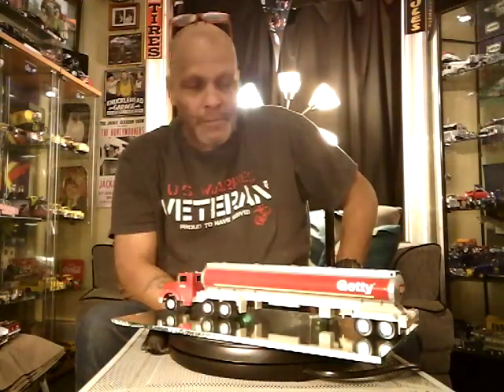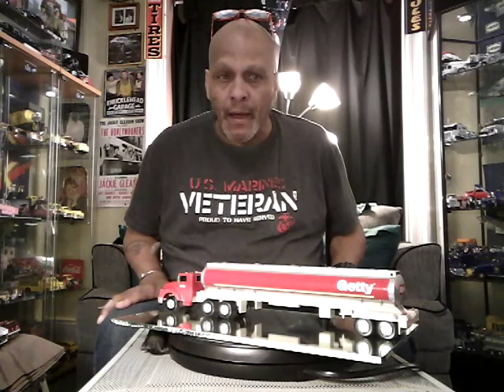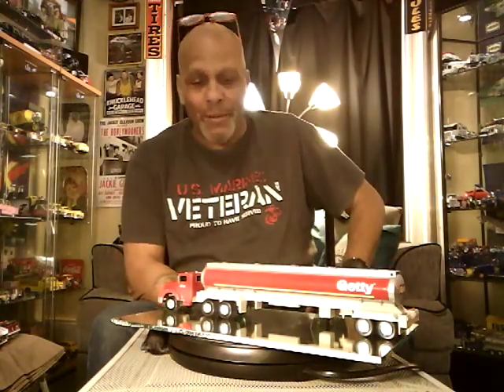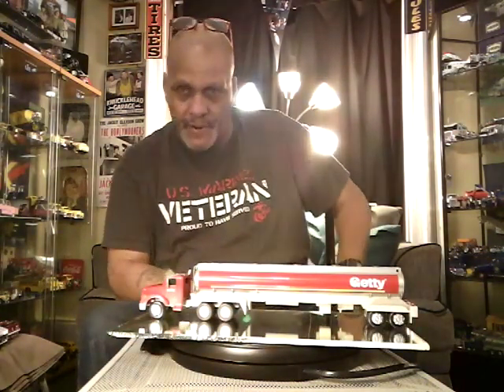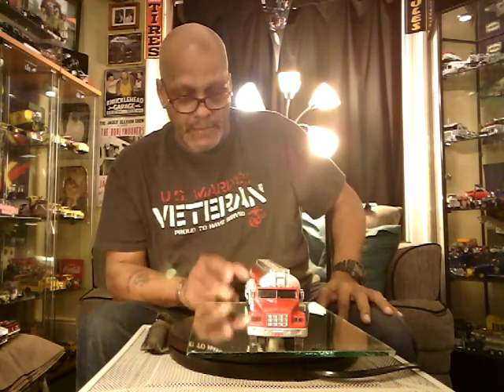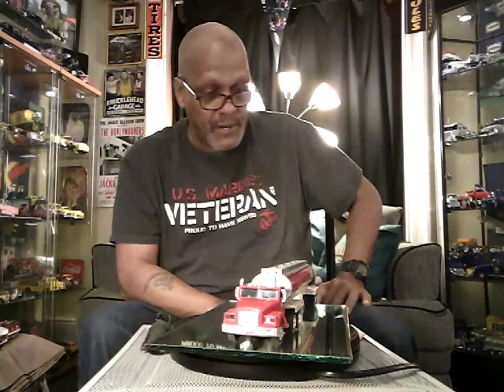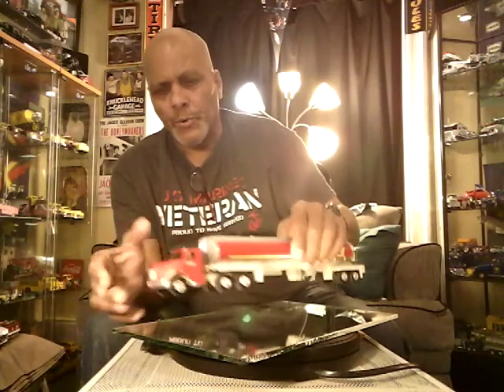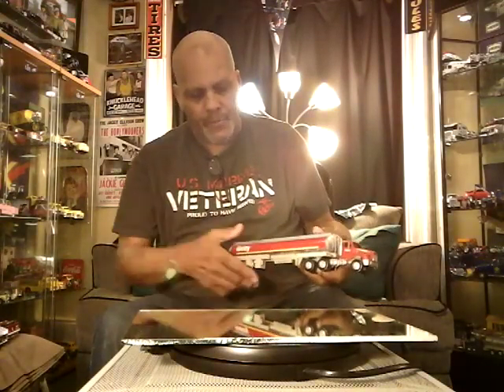Getty Gas Station Trucks